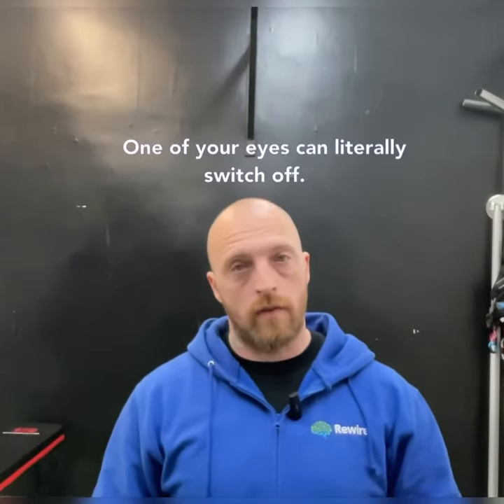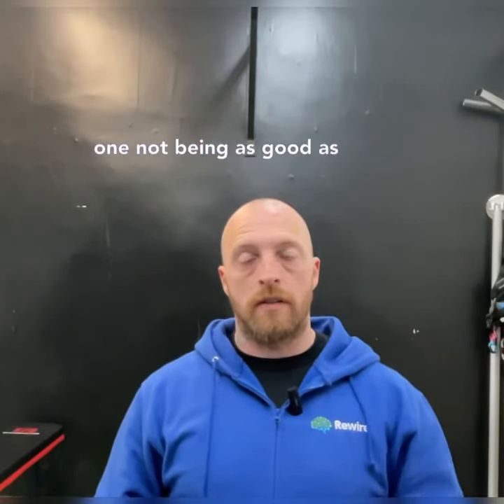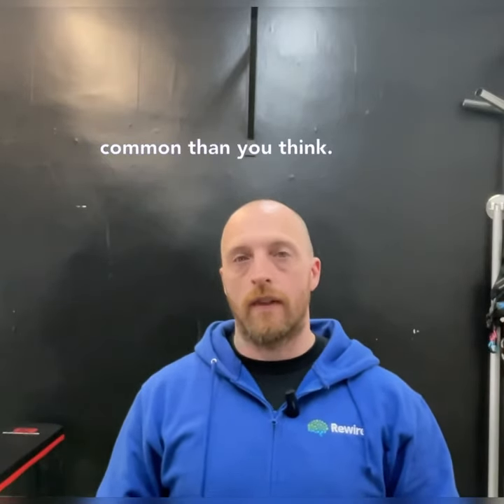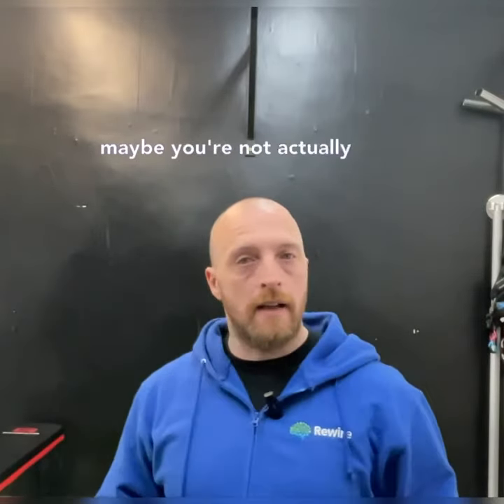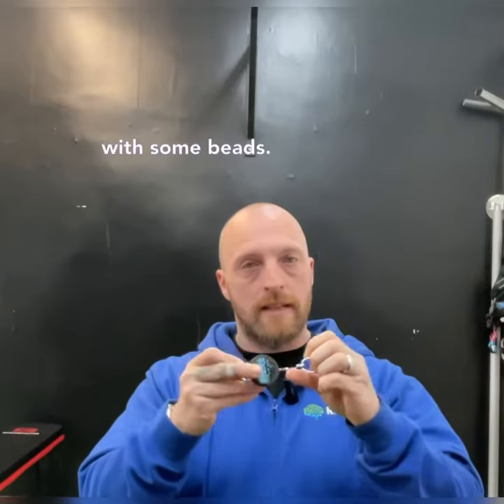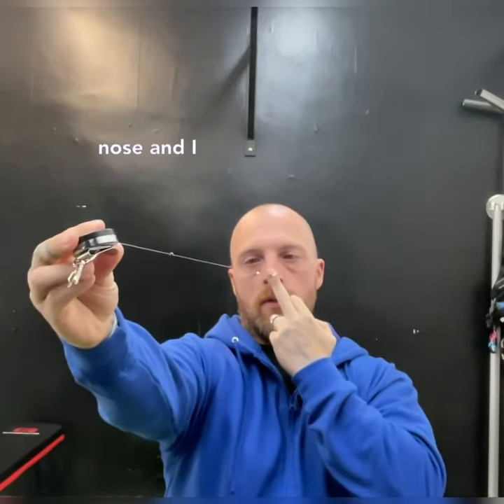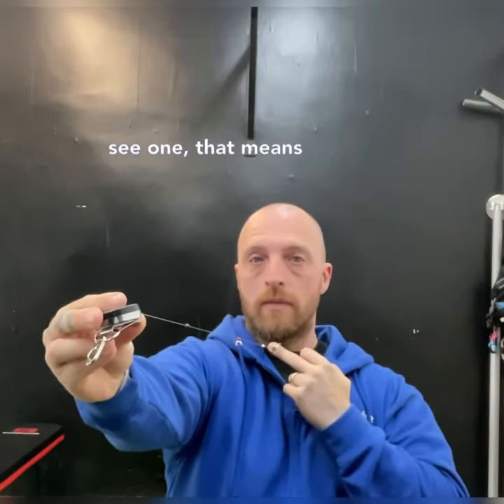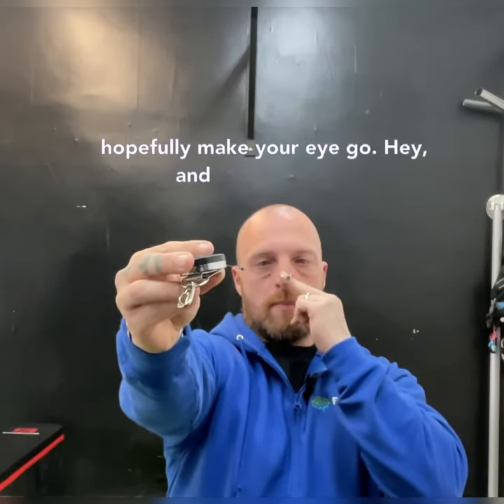visual suppression and the brock string